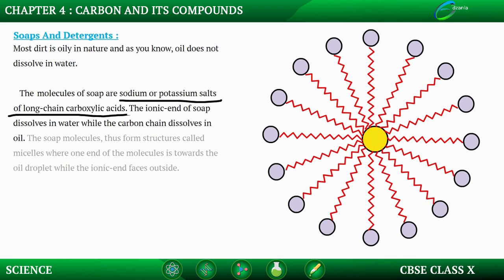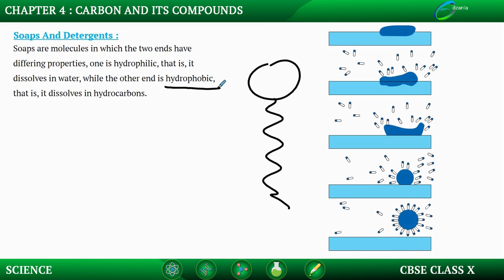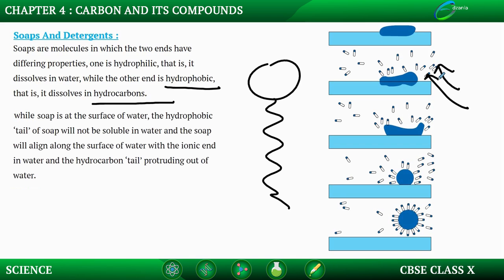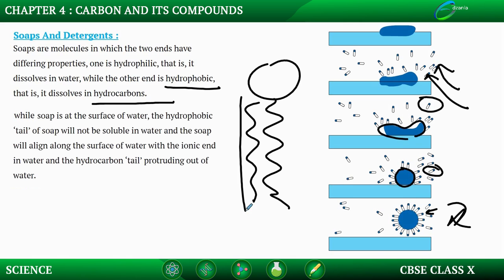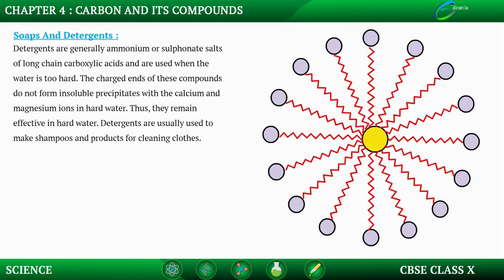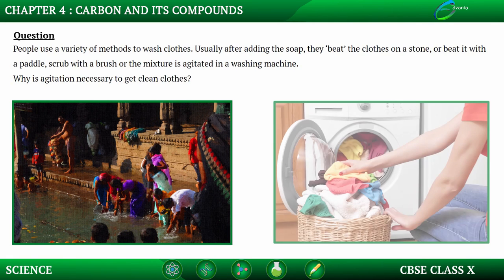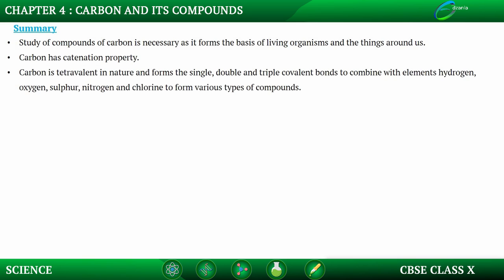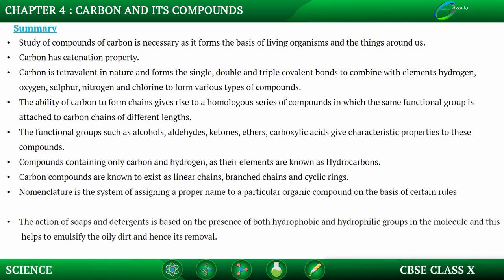Carbon and Its Compounds-Soaps and Detergents